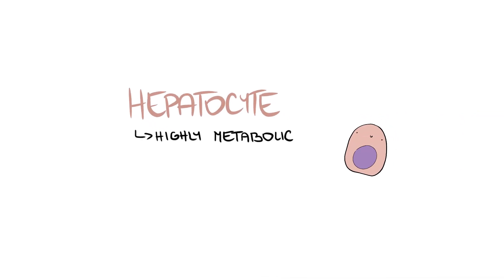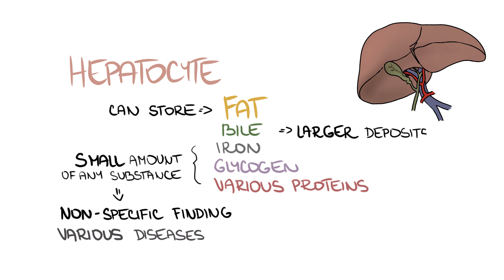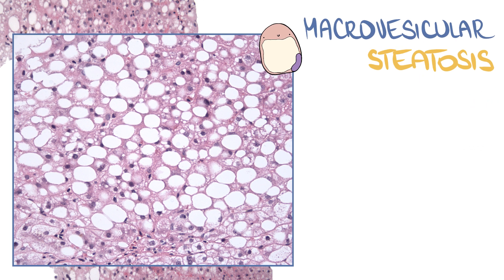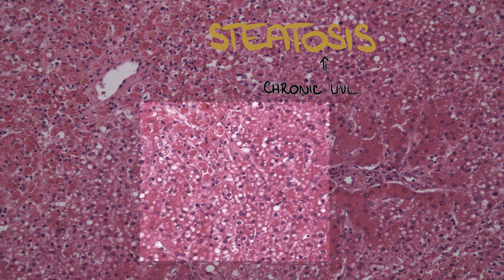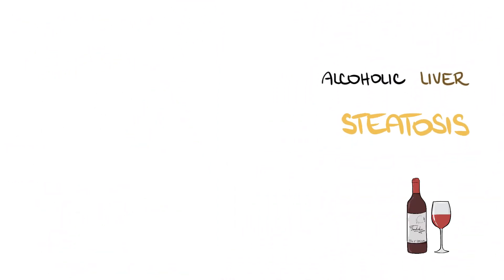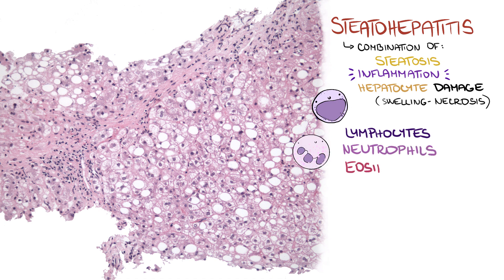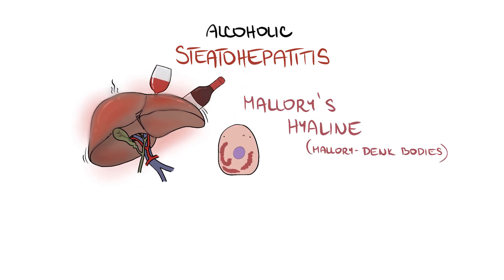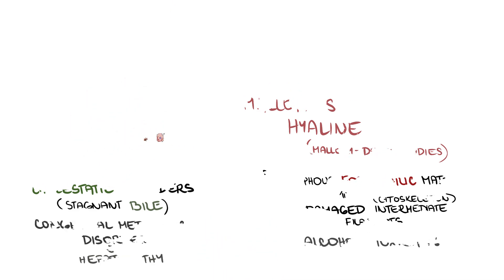Steatosis - liver pathology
Video: Andrea Felšoová M.D.
Script: Ondřej Fabián M.D.
Additional help: Dalibor Dráb